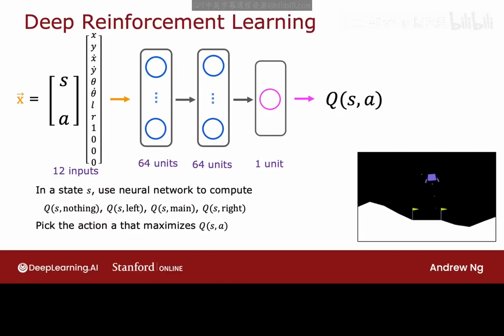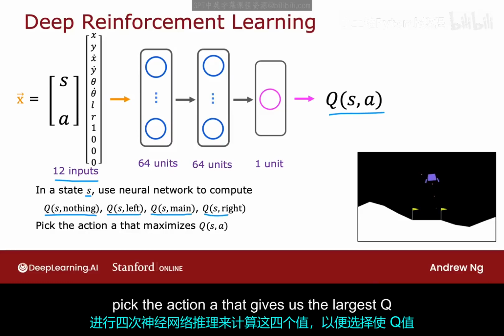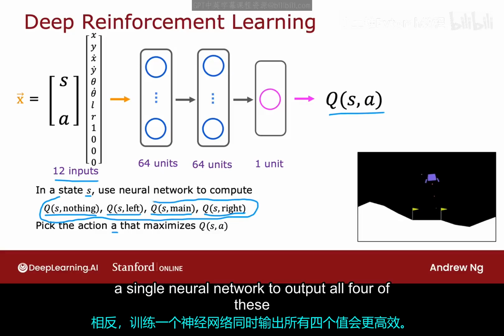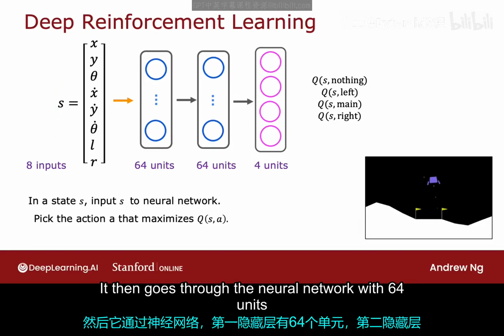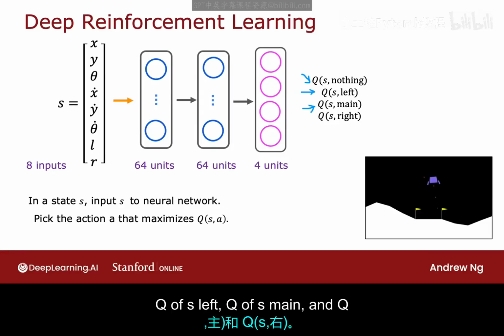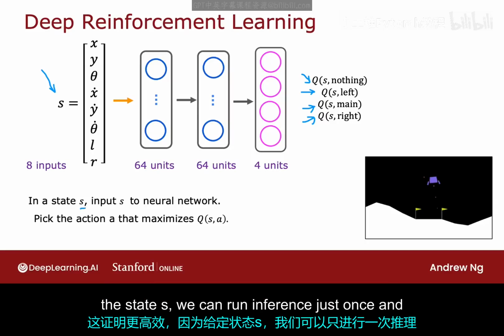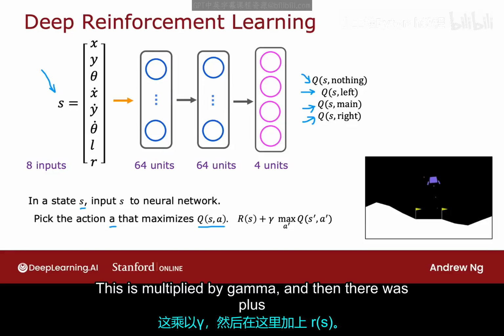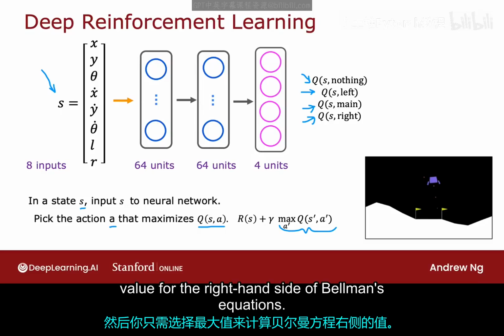吴恩达 机器学习课程 141 算法改进：改进的神经网络架构#机器学习